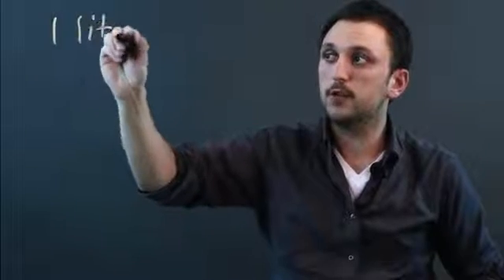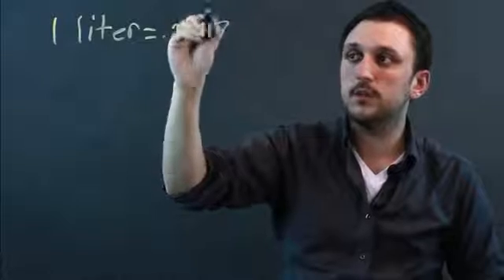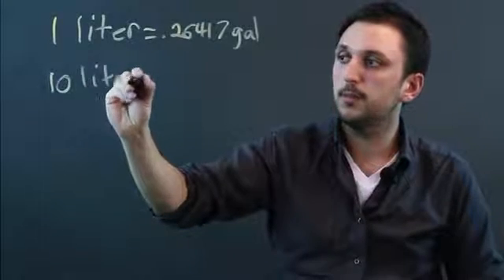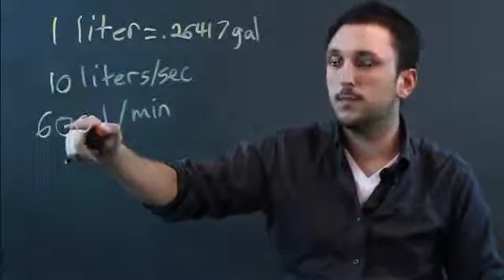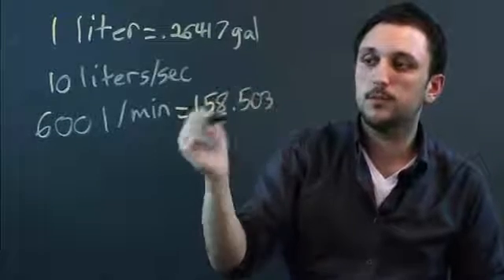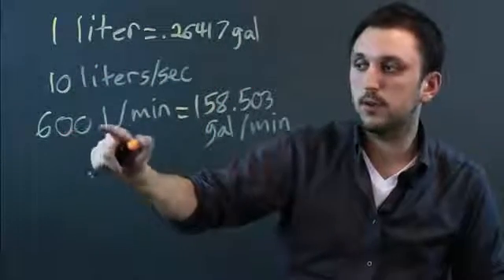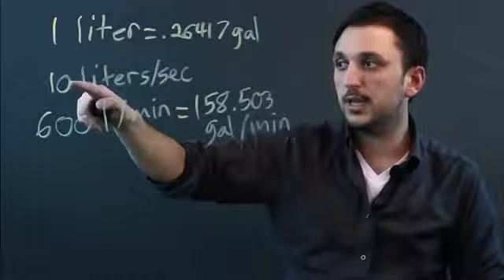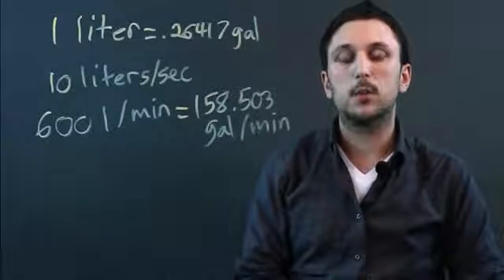How to Convert l/s to gpm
How to Convert l/s to gpm. Part of the series: Math Conversions. The abbreviation "L/S" typically stands for "liters per second." Convert from l/s to gallons per minute with help from a high school math tutor and teacher in this free video clip.